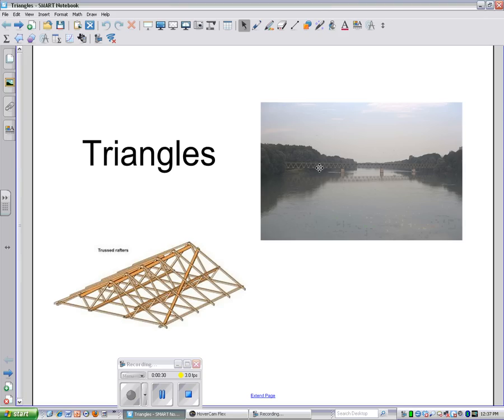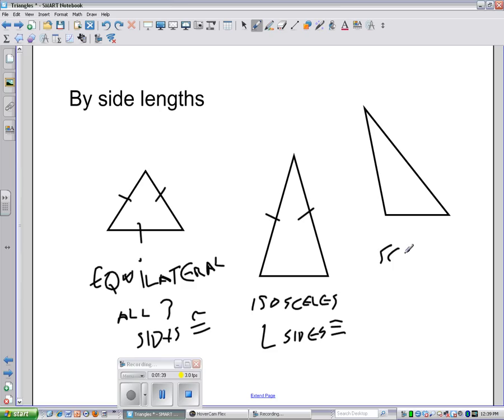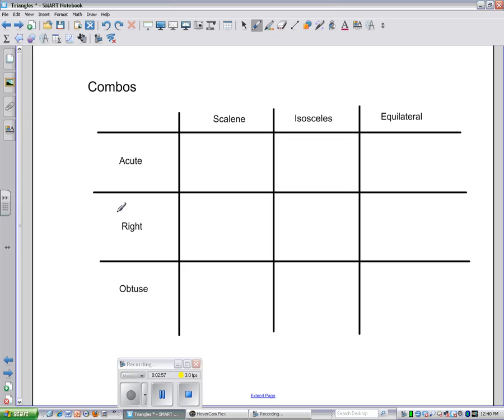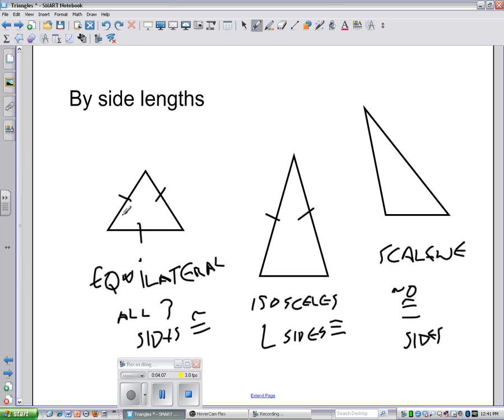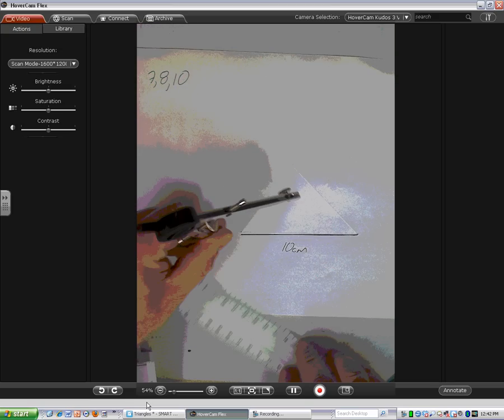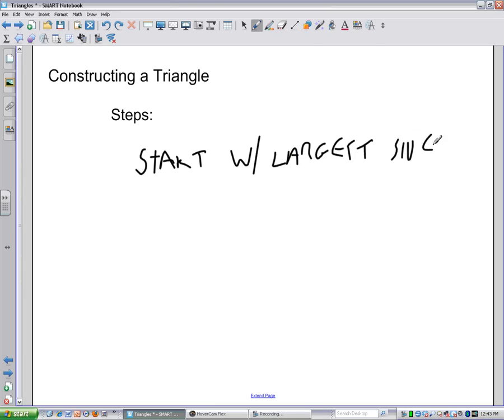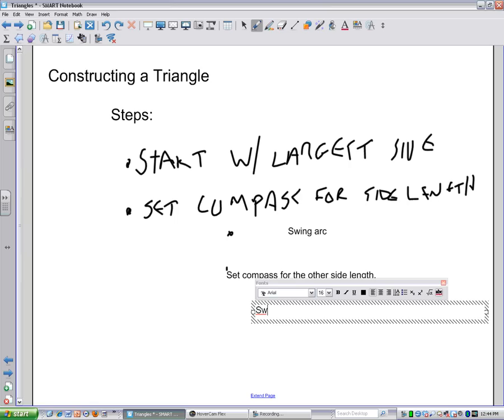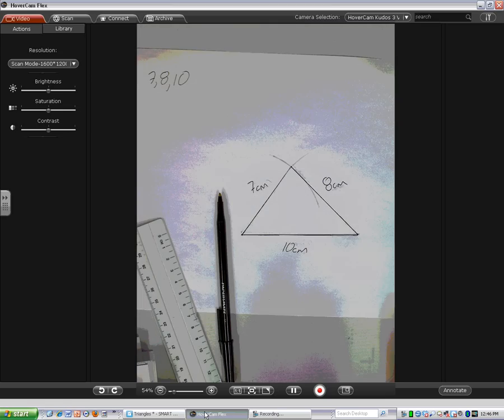Triangles I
This video is an Introduction to Triangles and describes how to construct a triangle with a compass.